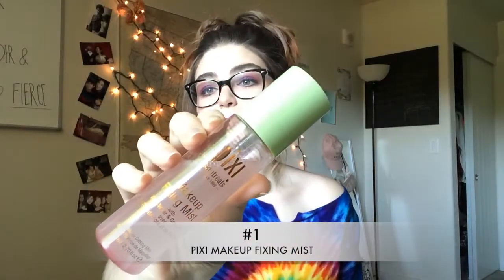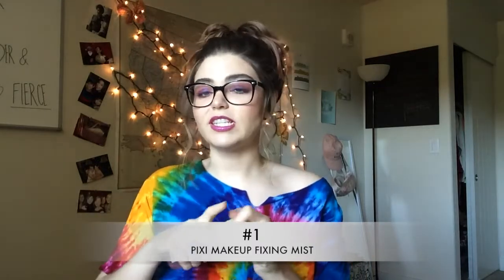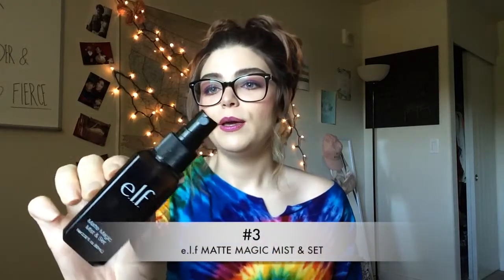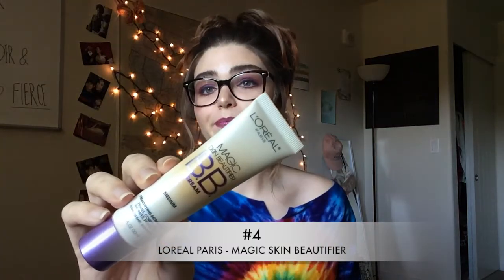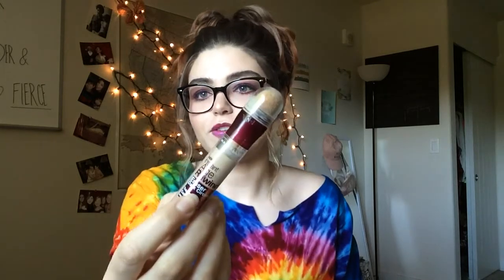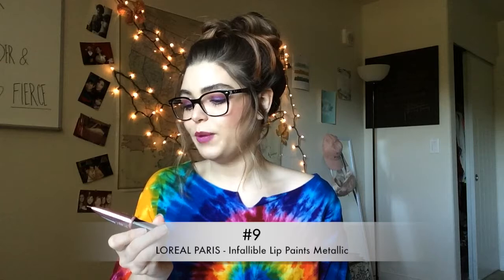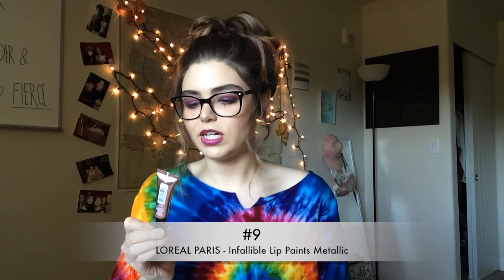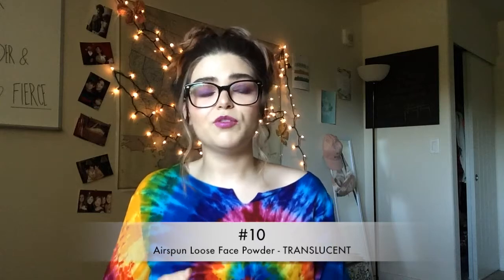MY ALL TIME FAVORITE DRUGSTORE MAKEUP PRODUCTS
HEY GUYS! I hope you find this video helpful! I shared my top 10 favorite drugstore ideas because makeup can be really expensive, but there are good and affordable brands out there too and I wanted to share what works for me! Hopefully some of these products will become some of your favorites as well! :)